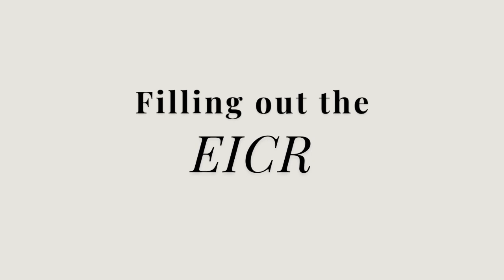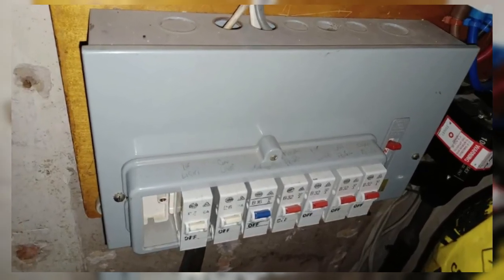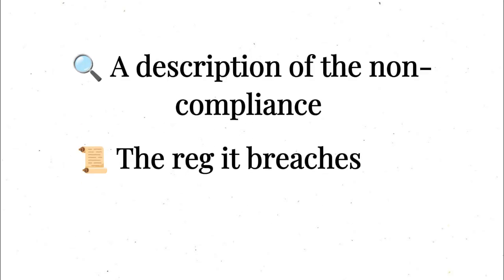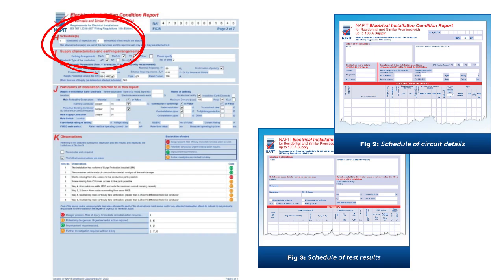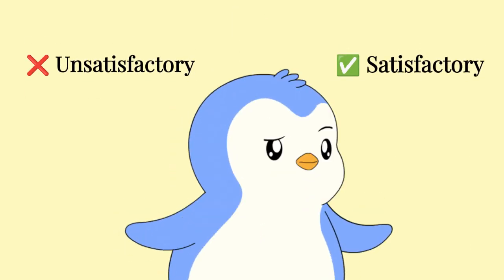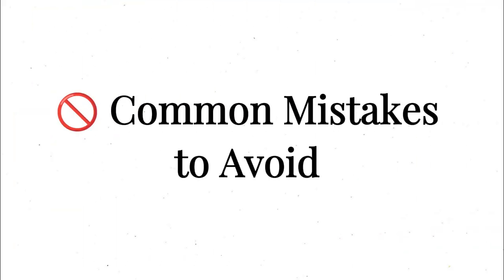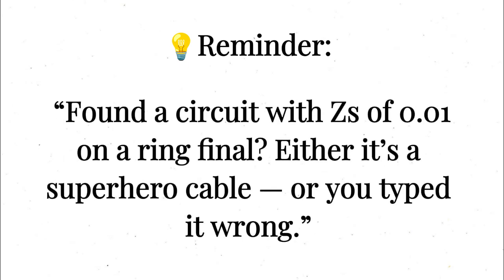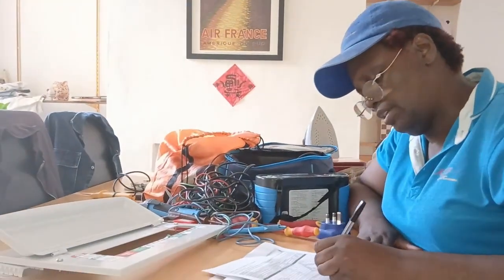How to Fill Out an EICR the Right Way! | Student Spark Edition (Part 2)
Want to get real-world ready with your EICR reports? This in-depth, student-friendly walkthrough breaks down every section of the EICR form using BS 7671, GN3, and Appendix 6 — with examples, pop-up tips, and just enough humor to keep you awake during revision.

🧠 Perfect for 2391 learners, apprentices, and trainee electricians, this episode will show you how to avoid common mistakes, fill out your observations like a pro, and make your test results actually count.

✅ This extended version includes extra content, deeper technical detail, and industry pro tips you won’t get in the free version.

-Students prepping for inspection & testing
-Apprentices learning certification work
-Qualified sparks brushing up their paperwork game

CHAPTERS:
00:01 – Intro: So You’ve Done the Tests… Now What?
00:40 – What Is an EICR, Really?
00:51 – Section A: Site Details & Overview
01:37 – Section B: Supply Characteristics
02:09 – TT vs TN-C-S Comedy Moment (and Alexa Gets Involved)
02:33 – Section C: Observations & Codes
03:23 – Section D: Test Results & Where They Go
04:06 – Section E: Is It Satisfactory?
04:42 – Section F: Signatures & Taking Responsibility
05:24 – Common Mistakes to Avoid (Exam Gold!)
05:54 – Final Checks Before Submitting
07:00 – Bonus: Digital EICR Tools That Make Life Easier
07:25 – Outro: What’s Next + Call to Action